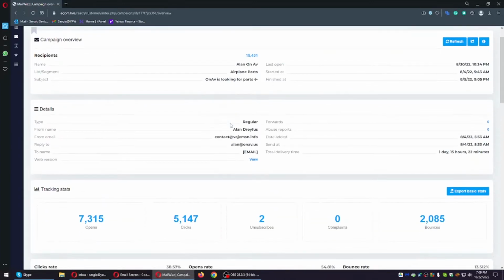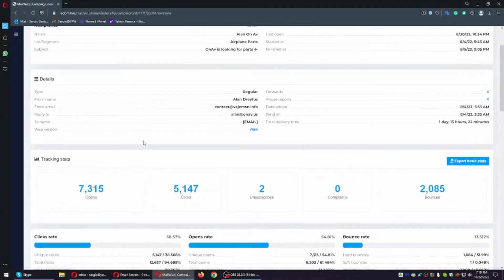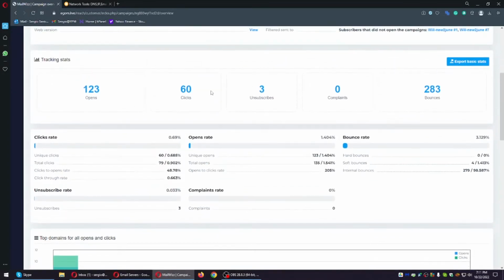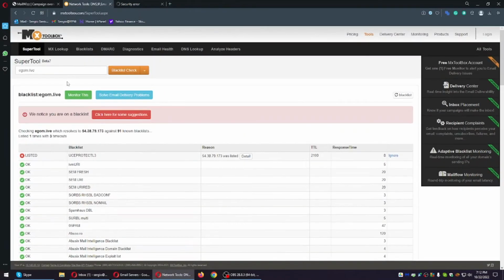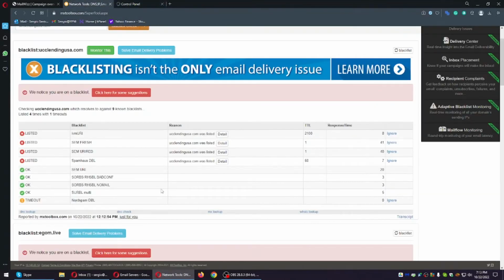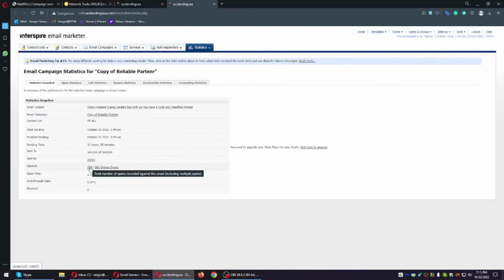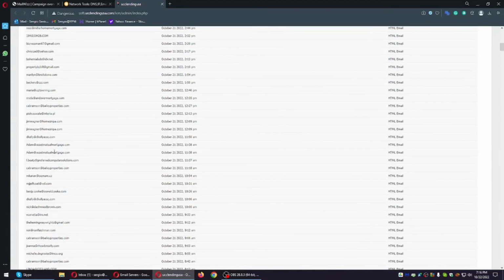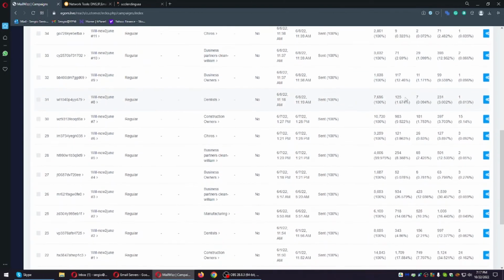How to send mass emails to any list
How to send massive email campaigns to any email list and get clients by cold emailing. Cold emailing is legal and a great way to get new clients.